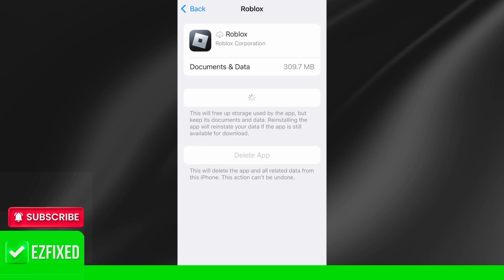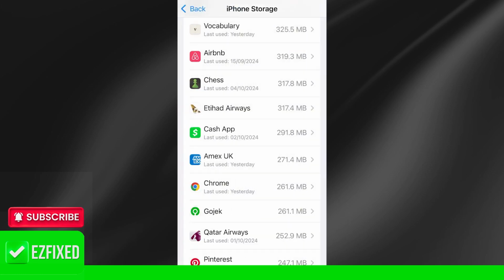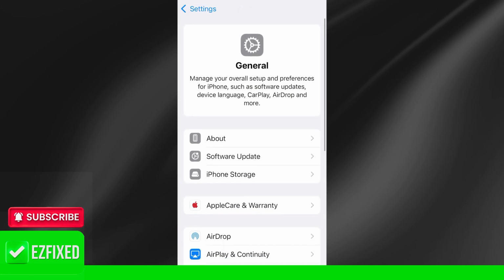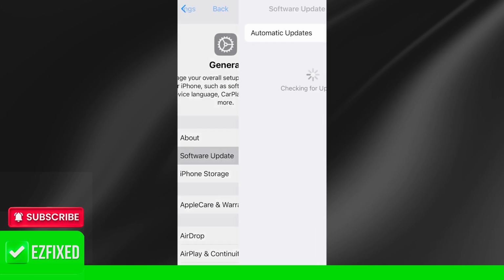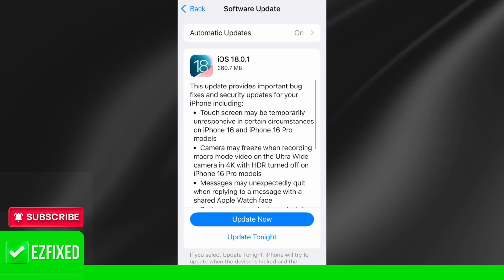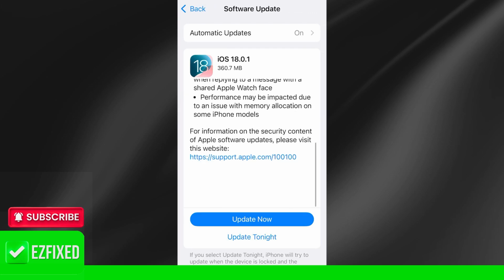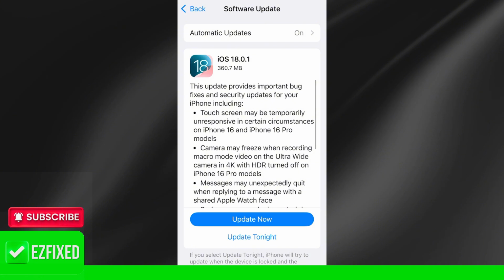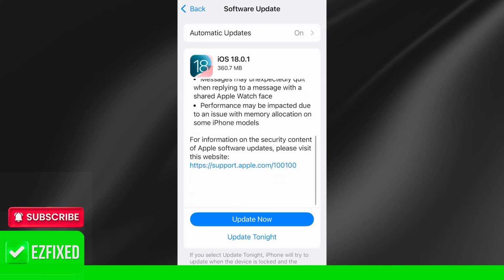[Easy Guide] Fix Roblox Low Memory Warning on iPhone and iPad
In this video I will show you [Easy Guide] Fix Roblox Low Memory Warning on iPhone and iPad